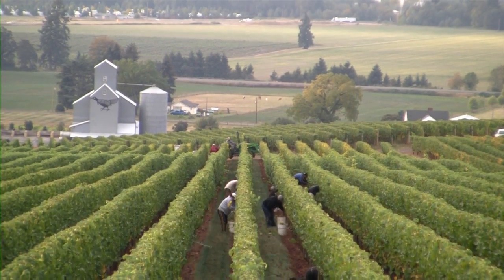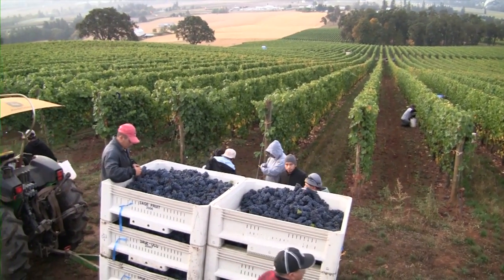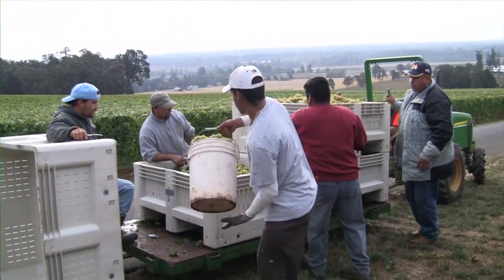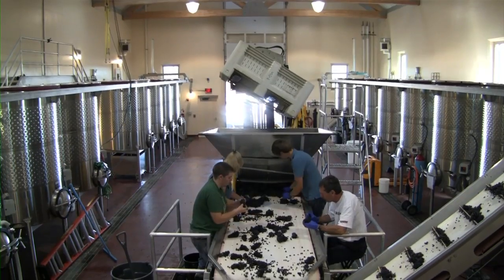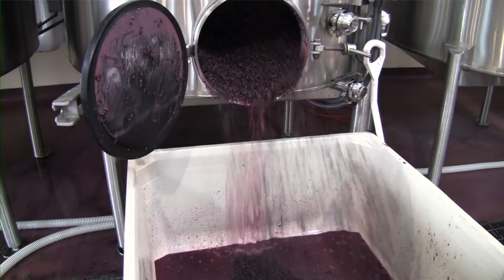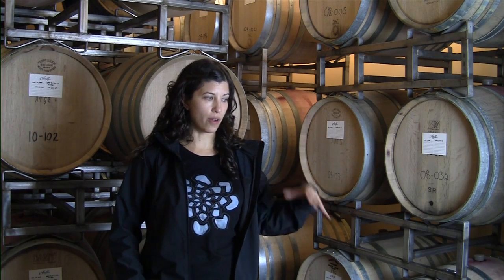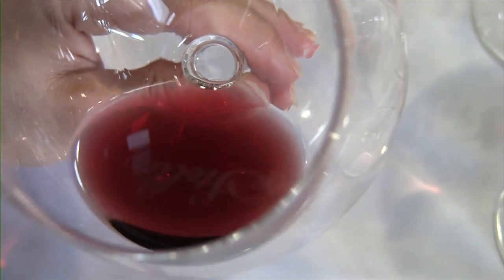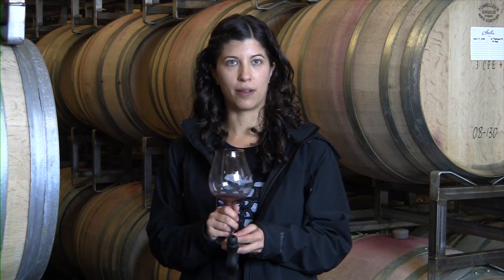Stoller Harvest Video with Winemaker, Melissa Burr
Join winemaker, Melissa Burr, for a tour of the property and insider's look into harvest from vine to barrel!  Video by Holmes + Johnston.